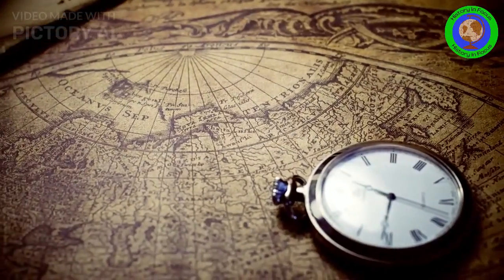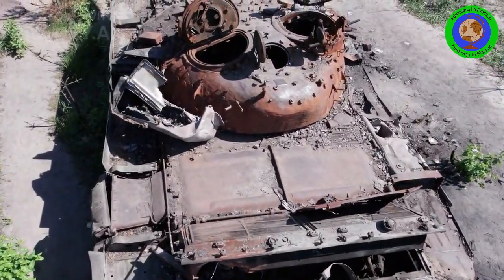The American Civil War: 1861 - 1865 | History in Focus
the american civil war
civil war
American history
American
will America survive the 21st century
the american civil war explained
how did the American civil war happen
how did the American civil war actually happen
causes of the civil war
how did the American civil war start
American civil war (event)
north vs south American civil war,
American civil war history, us civil War
American civil war causes,American civil war battles